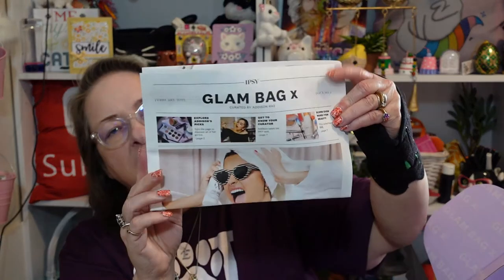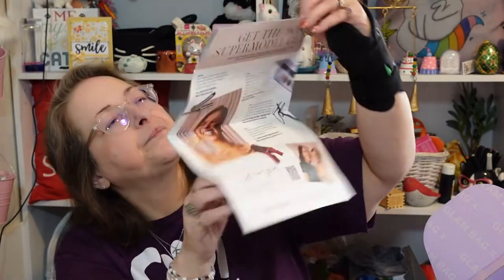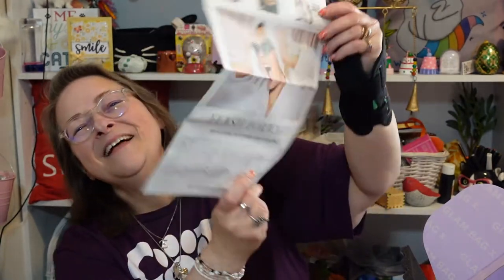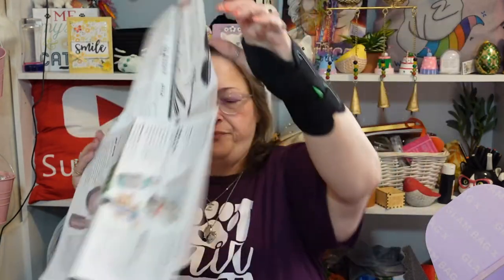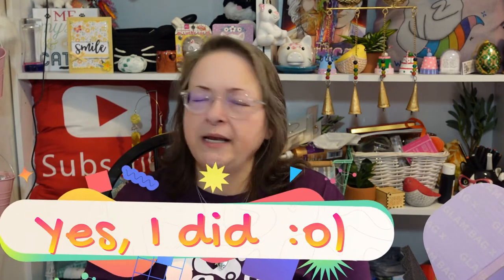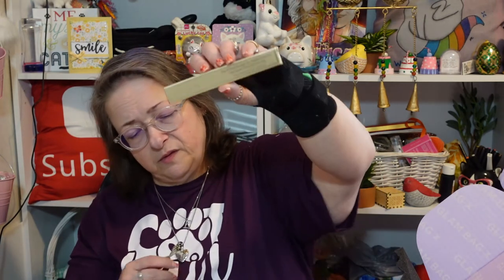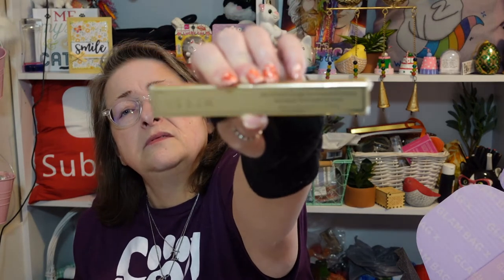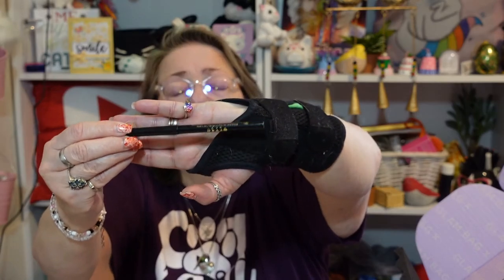IPSY Glam Bag X ~ February 2022~ Unboxing & Review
In IPSY's Glam Bag X  ~ (upgrade from Glam Bag for an additional $42 per shipment, or upgrade from Glam Bag Plus for an additional $27 per shipment) ~ includes 7 to 8 full-sized products worth $350.

If you would like to give it a try, just go to ipsy.com (not a sponsor)

And don't forget about IPSY Refreshments...just go (again, NOT a sponsor)